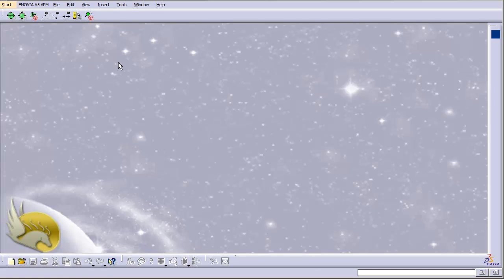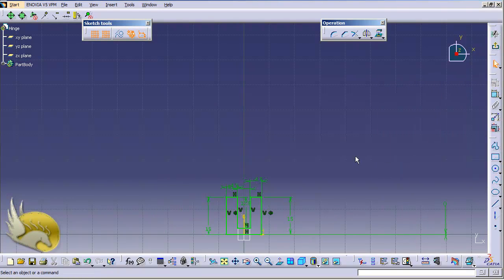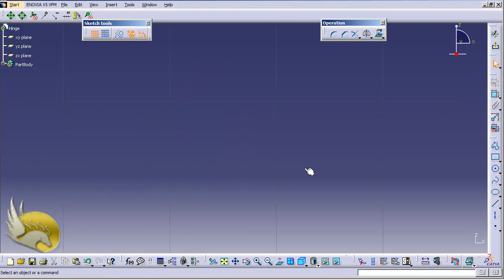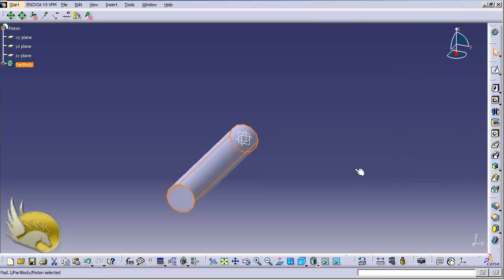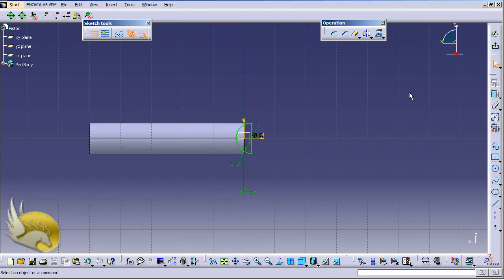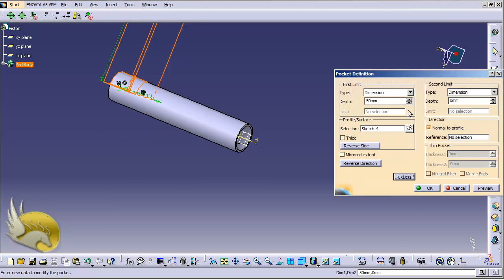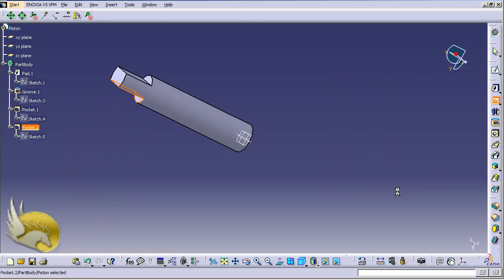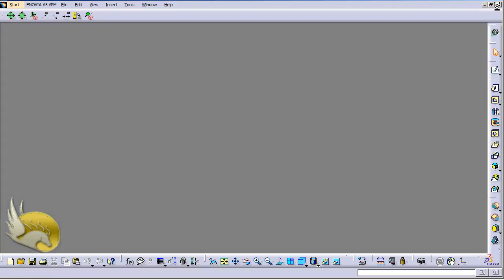Lec - 61 ( 063 Creating a Fixture part IV) Catia V5 Learning -Beginners Complete Course